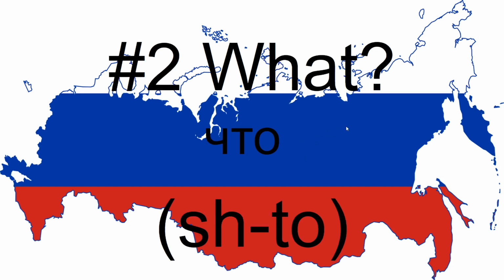Learn Russian Question Words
Lesson #6 Learn Russian Question Words

In this video you will learn words to ask people questions such as: who what when where why and how. also you will learn a few more bonus words (ways to respond to these question words).